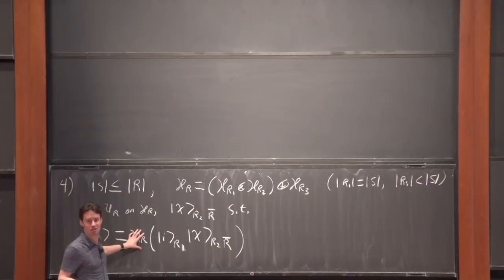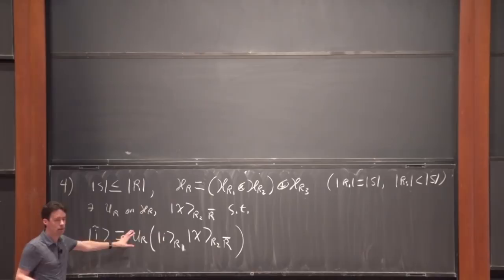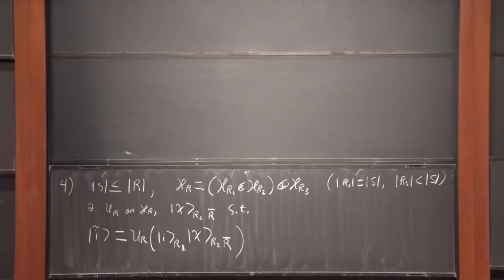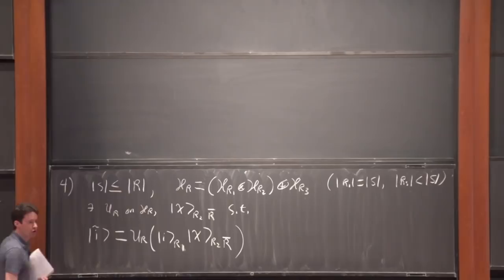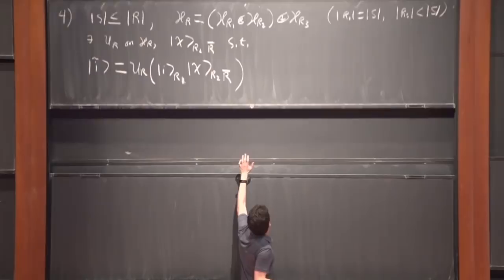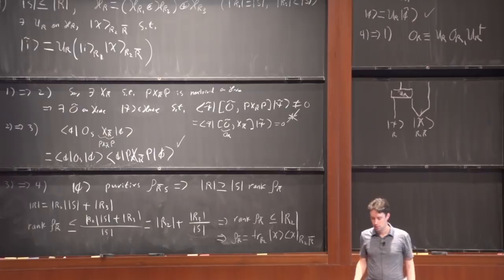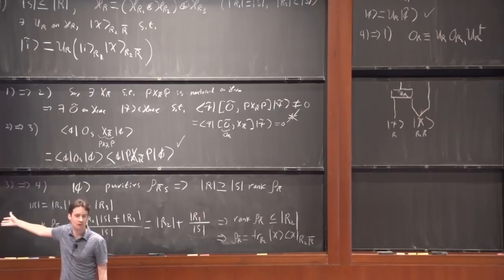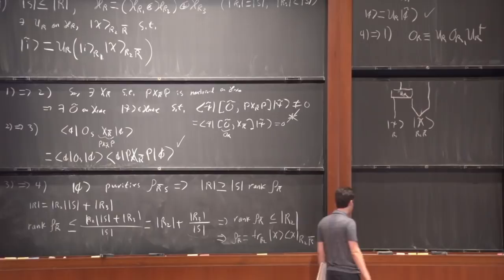Holography and Quantum Error Correction II - Daniel Harlow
Prospects in Theoretical Physics 2018: From Qubits to Spacetime

Topics: Holography and Quantum Error Correction II
Speaker: Daniel Harlow
Date: July 23, 2018